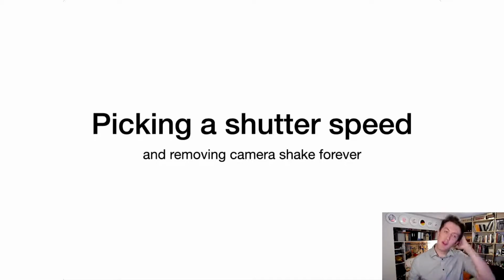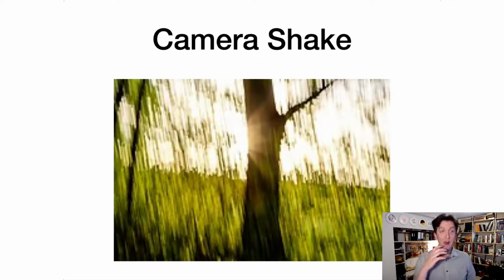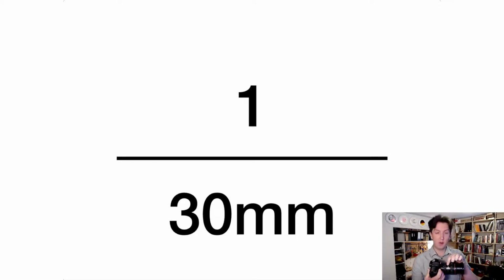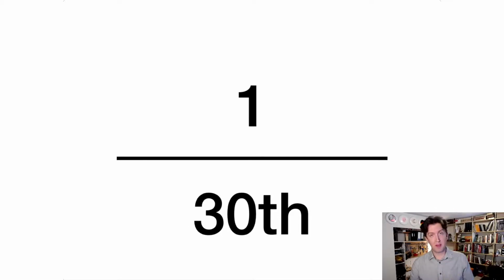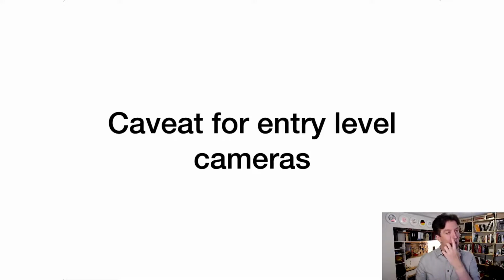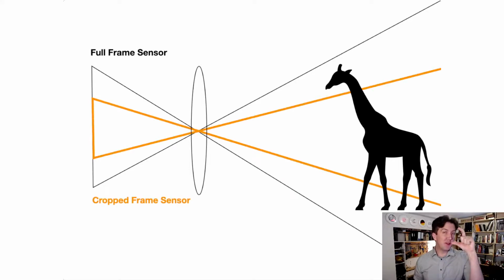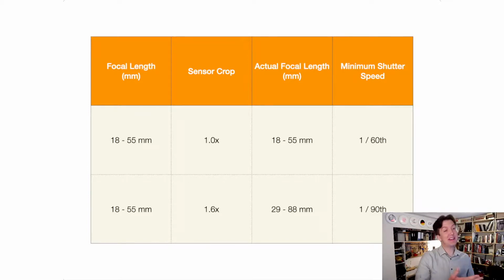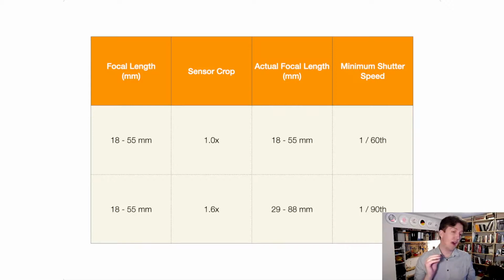How to pick a shutter speed to remove camera shake - FULL Free Photography Lecture for Beginners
Is your image is in focus but your images are still coming out blurry? We're going to talk about using the right shutter speed to remove that issue from your images.

Curious to see some of my work and thoughts?